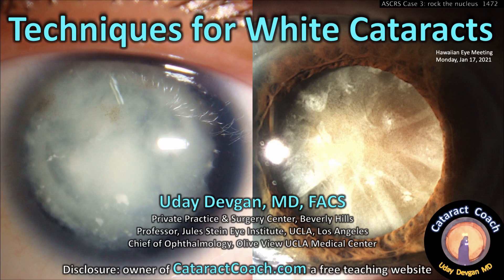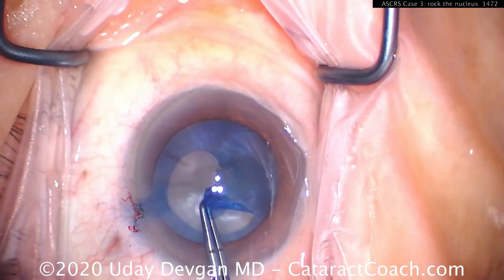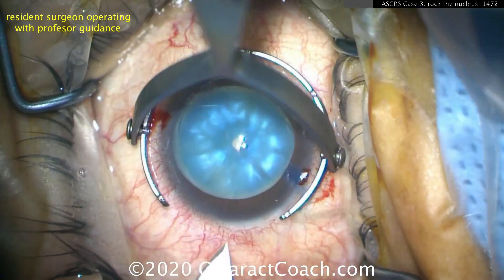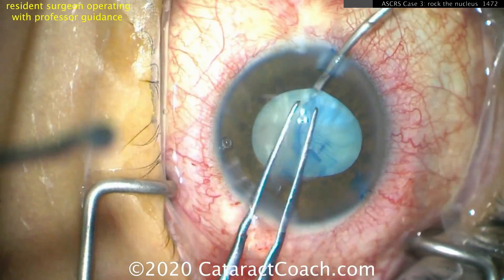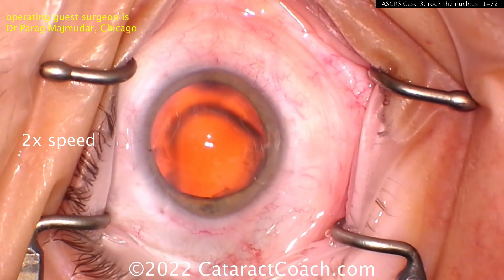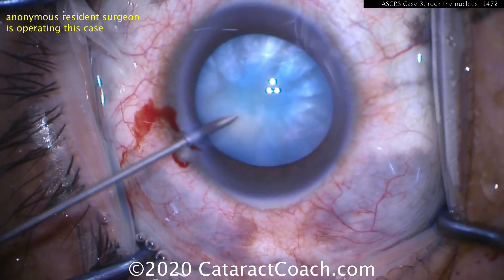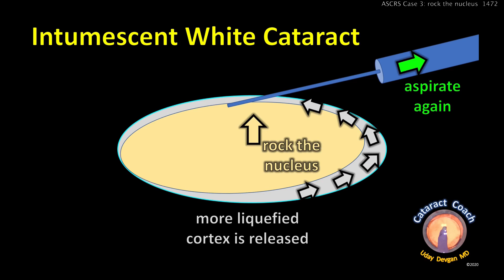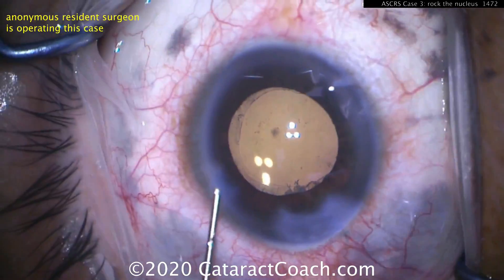CataractCoach 1472: ASCRS case 3: rock the nucleus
Rocking the nucleus is an important step for intumescent white cataracts because it allows the liquefied cortex that is behind the nucleus to come forward to de-pressurize the capsular bag. This video explains that surgical pearl with some great video clips to illustrate it.